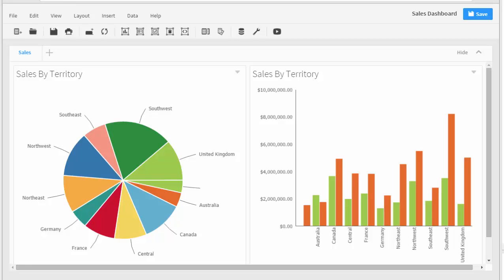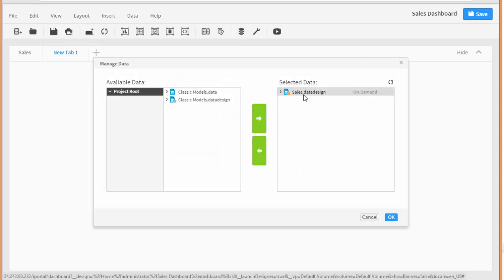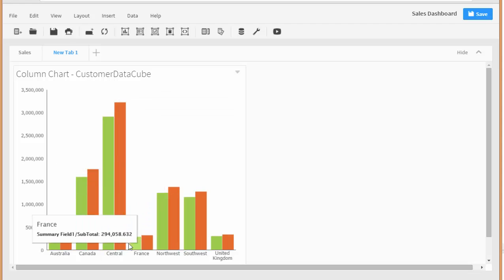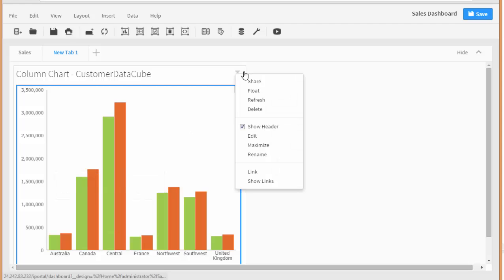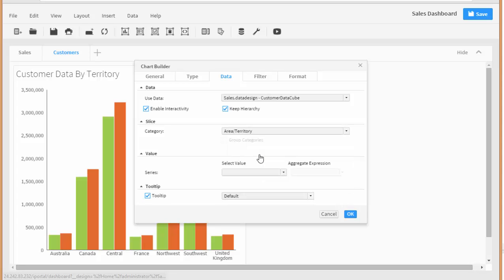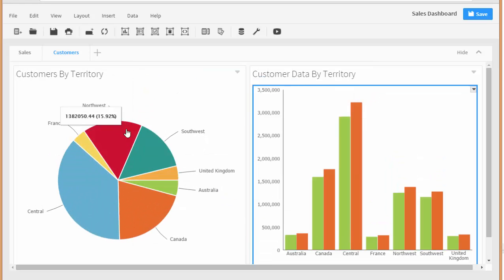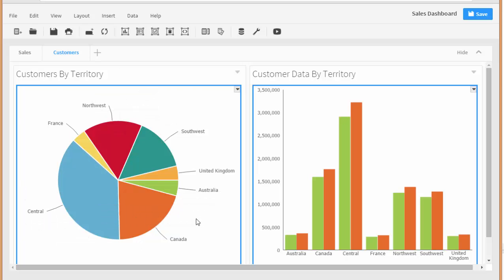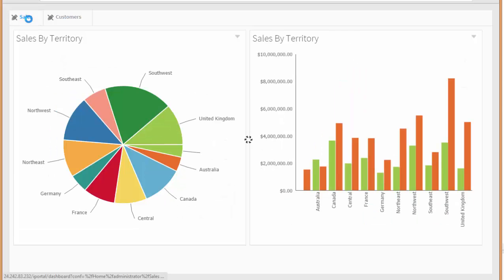How to Create a Dashboard in BIRT iHub – Part 2 | Interactive BI Dashboard Tutorial | ReportingGuru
Ready to take your BIRT dashboards to the next level? In Part 2 of our tutorial, we show you how to build and customize a dashboard in BIRT iHub—complete with charts, KPIs, and interactive elements.

In this video, we explain how to configure dashboards step by step, link multiple data visualizations, and create a user-friendly BI environment for real-time decision-making.

What you’ll learn:
✅ How to add charts, tables, and KPIs into your BIRT dashboard
✅ Linking multiple reports and data sources for interactivity
✅ Best practices for dashboard layout and usability
✅ How ReportingGuru builds professional dashboards in BIRT, SSRS, Power BI, and Crystal Reports

At ReportingGuru, we specialize in custom dashboards and BI solutions to help businesses turn raw data into actionable insights.

3. Hashtags

4. Tags